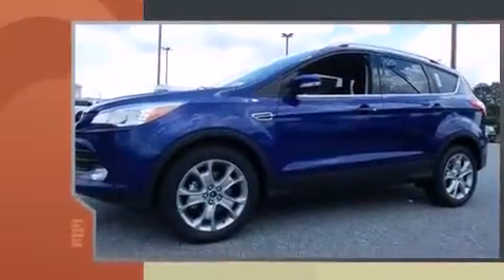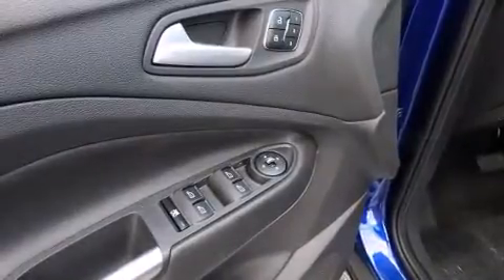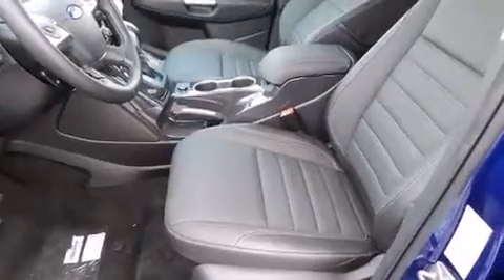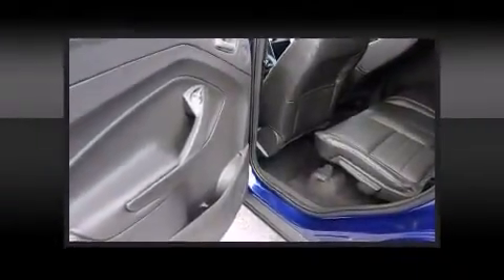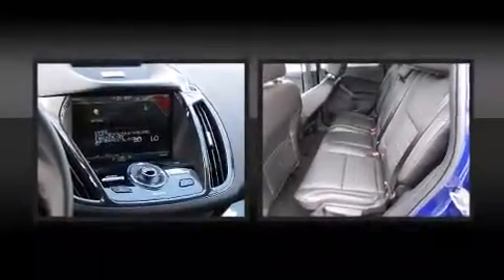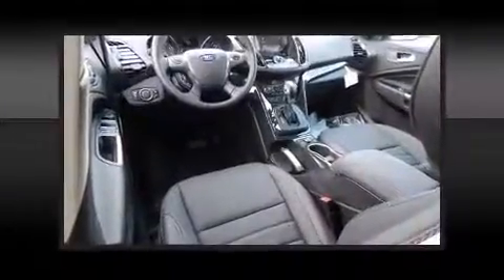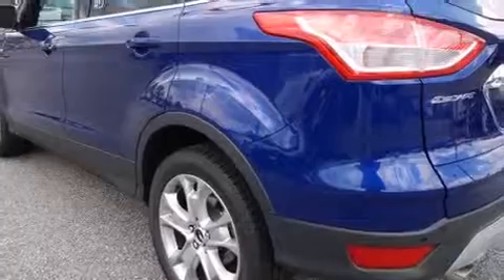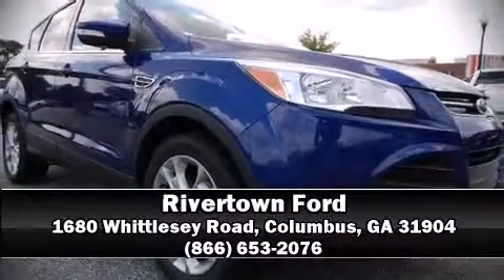2015 Ford Escape Titanium in Columbus, GA 31904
Rivertown Ford
1680 Whittlesey Road

Take command of the road in the 2015 Ford Escape. It features a front-wheel-drive platform, an automatic transmission, and an efficient 4 cylinder engine. Turbocharger technology provides forced air induction, enhancing performance while preserving fuel economy. It's equipped with tons of terrific amenities, but it won't break your budget. Like power windows, mirrors, and seats, leather upholstery, a rear window wiper, adjustable headrests in all seating positions, a built-in garage door transmitter, automatic temperature control, a power liftgate, and remote keyless entry. Audio features include a CD player with MP3 capability, steering wheel mounted audio controls, and 10 speakers, providing excellent sound throughout the cabin. In the event of a rollover collision, side curtain airbags provide additional protection for outboard seated passengers. Our experienced sales staff is eager to share its knowledge and enthusiasm with you. We'd be happy to answer any questions that you may have. Stop in and take a test drive!